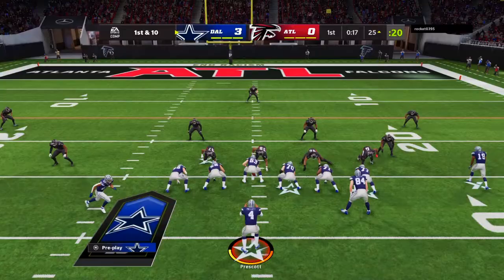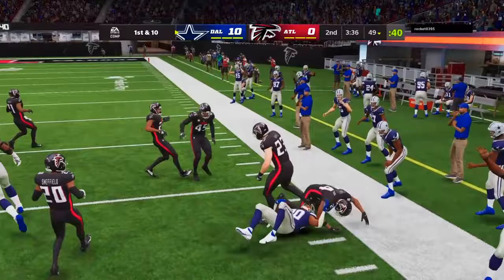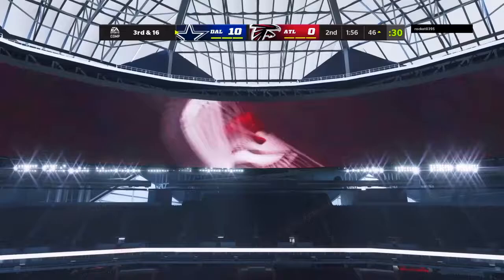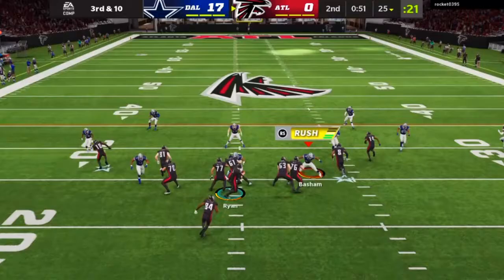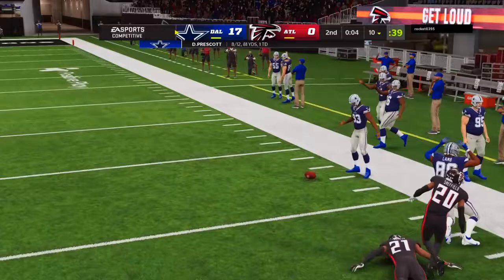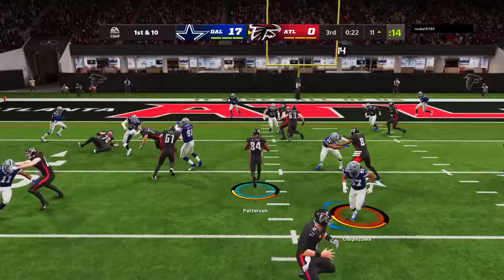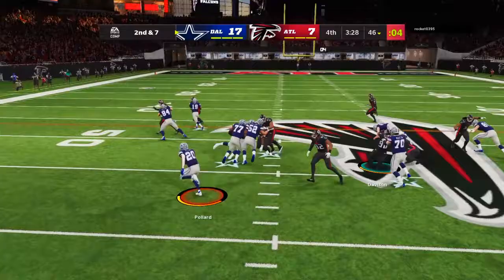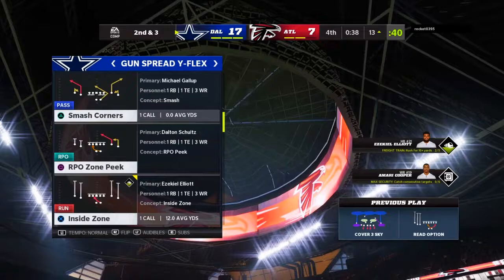Madden 22 How To Play The Cover 3 Defense*Madden22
Madden 22 How To Play The Cover 3 Defense. Create More Turnovers And Dominate Your Opponent. Drop A Like And Subscribe For More Madden 22  Tips And Tricks As I Am Here To Help You Become A Better Madden 22 Gamer So You Can Start Your Winning Streak .Feel Free To Comment I Enjoy Reading Your Feedback .